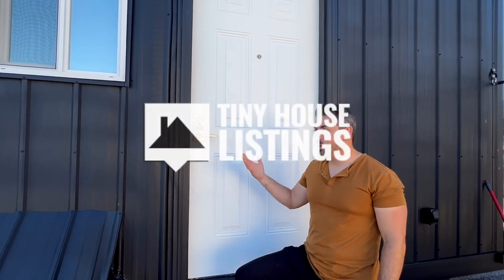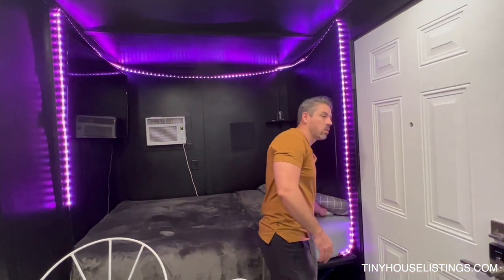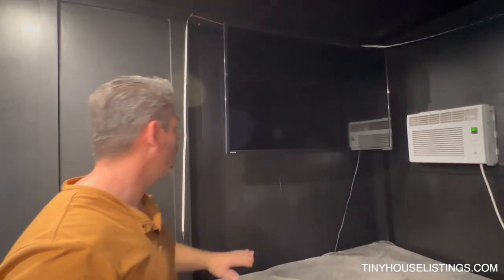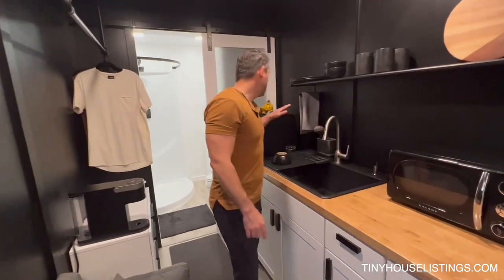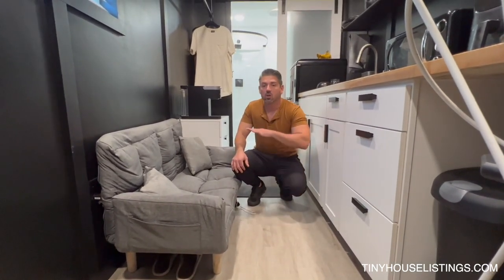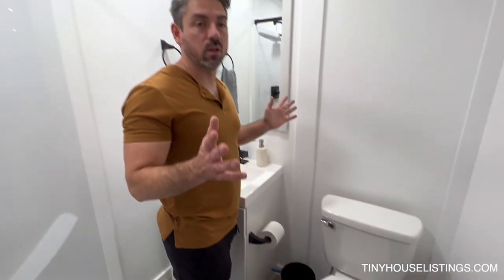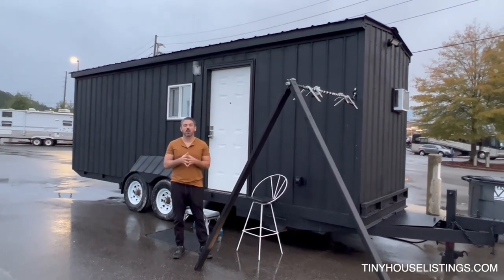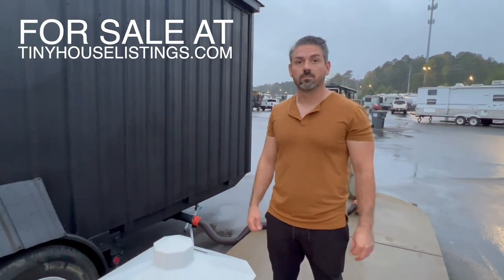He Built This Tiny House To Sell To You